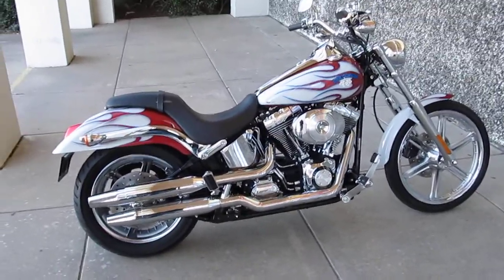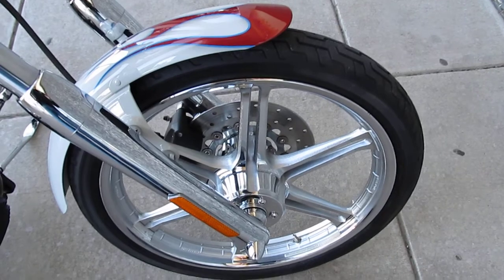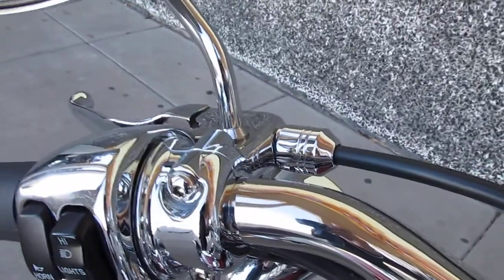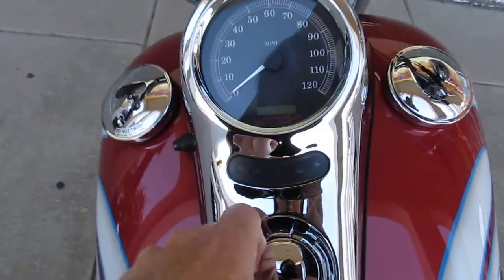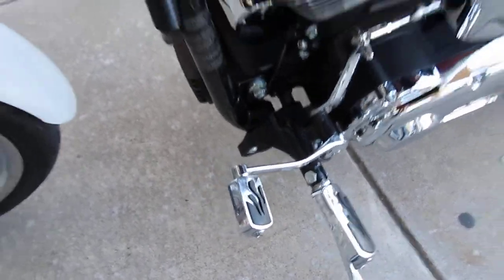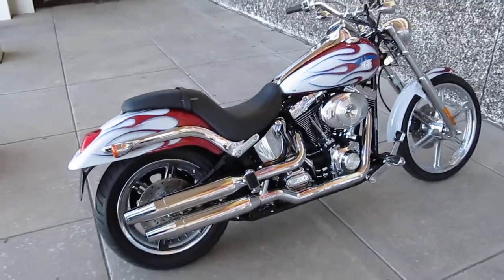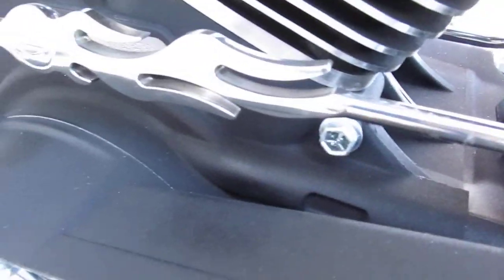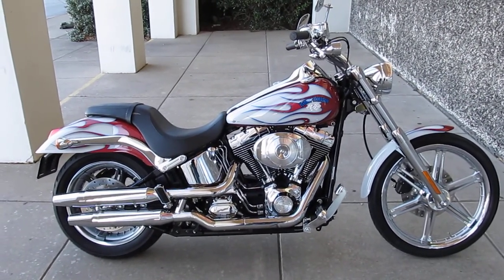2004 Harley-Davidson Softail Deuce Harley Numbered paint set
2004 Harley-Davidson Softail Deuce Harley Numbered paint set tons of mods